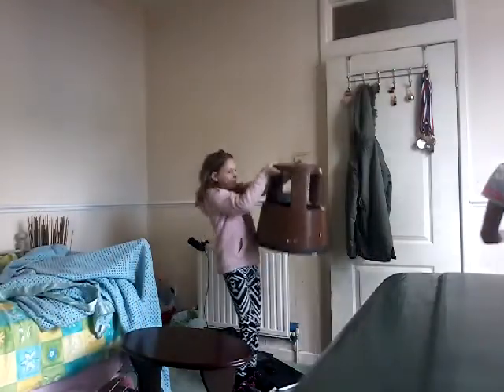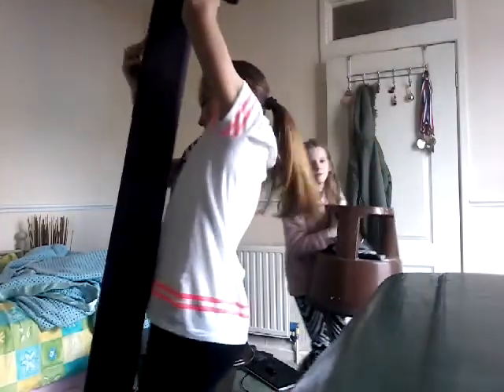Making a den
Emily101 makes a den with mischance frazzled.